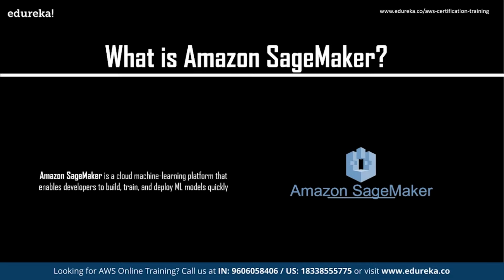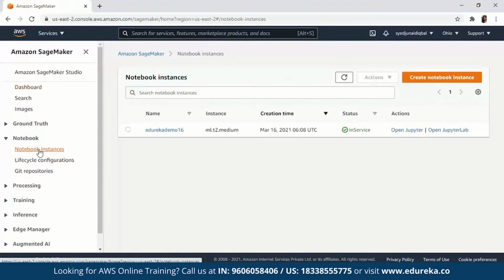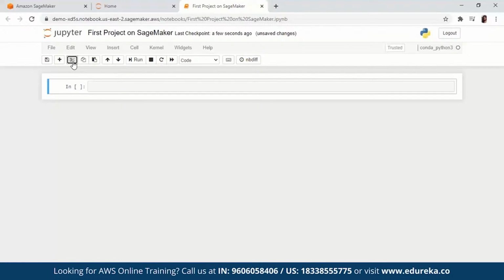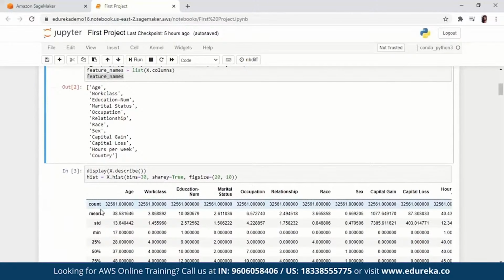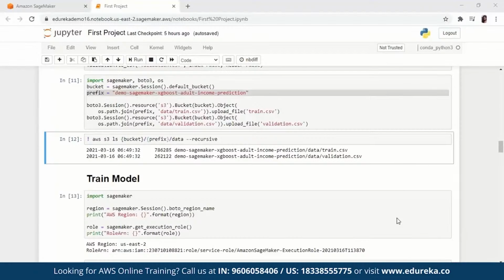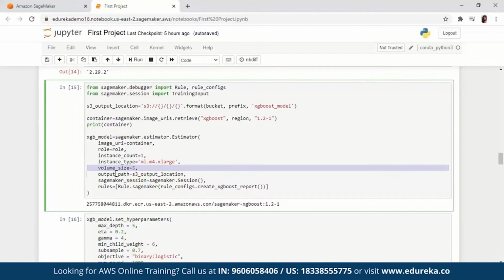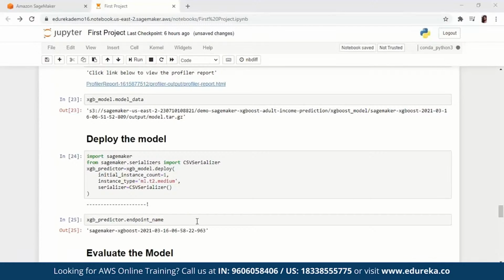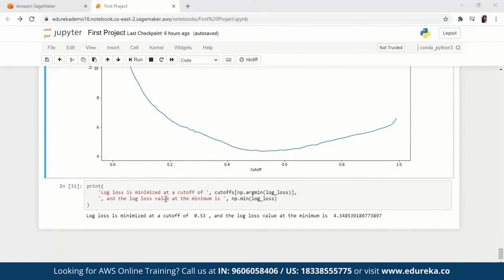Deploy Machine Learning Model using Amazon SageMaker | Edureka | ML/DS Rewind - 2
This Edureka video on "Deploy an ML Model using Amazon Sagemaker" discusses what is Amazon Sagemaker and how you can build, train and deploy your Machine Learning Models in Amazon Sagemaker.

1. This is a 5 Week Instructor led Online Course.
2. Course consists of 30 hours of online classes, 30 hours of assignment, 20 hours of project
3. We have a 24x7 One-on-One LIVE Technical Support to help you with any problems you might face or any clarifications you may require during the course.
4. You will get Lifetime Access to the recordings in the LMS.
5. At the end of the training you will have to complete the project based on which we will provide you a Verifiable Certificate!

During this AWS Architect Online training, you'll learn:
1. AWS Architecture and different models of Cloud Computing
2. Compute Services: Amazon EC2, Auto Scaling and Load Balancing, AWS Lambda, Elastic Beanstalk
3. Amazon Storage Services : EBS, S3 AWS, Glacier, CloudFront, Snowball, Storage Gateway
4. Database Services: RDS, DynamoDB, ElastiCache, RedShift
5. Security and Identity Services: IAM, KMS
6. Networking Services: Amazon VPC, Route 53, Direct Connect
7. Management Tools: CloudTrail, CloudWatch, CloudFormation, OpsWorks, Trusty Advisor
8. Application Services: SES, SNS, SQS

Course Objectives

1. Design and deploy scalable, highly available, and fault tolerant systems on AWS
2. Understand lift and shift of an existing on-premises application to AWS
3. Ingress and egress of data to and from AWS
4. Identifying appropriate use of AWS architectural best practices
5. Estimating AWS costs and identifying cost control mechanisms

Pre-requisites